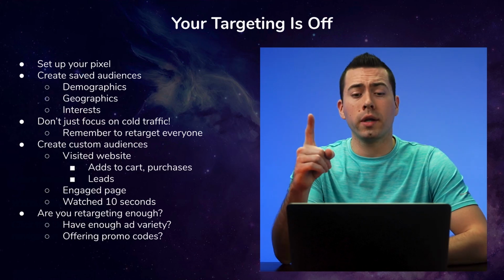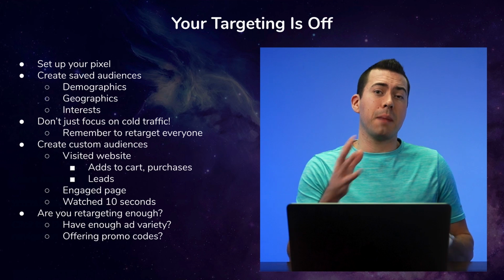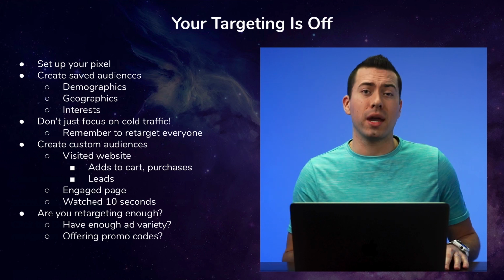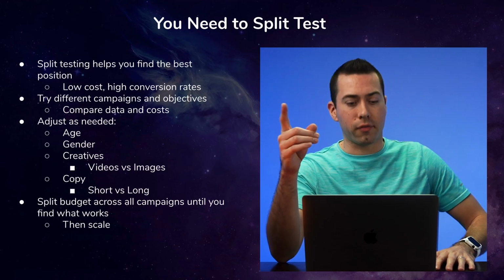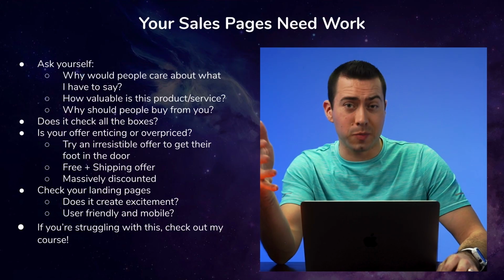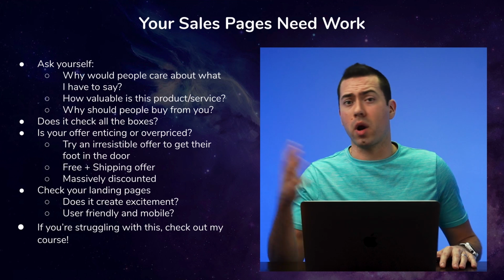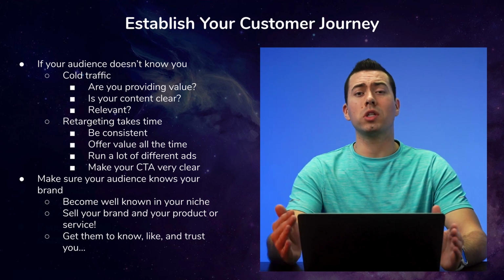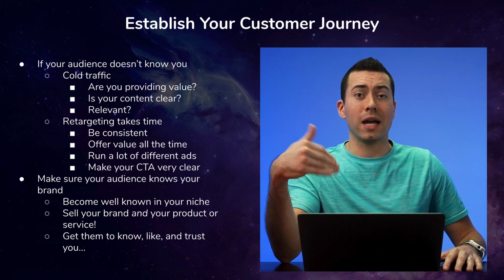Facebook Ads: How To Make Them Perform Better